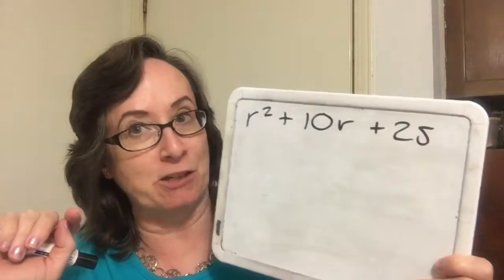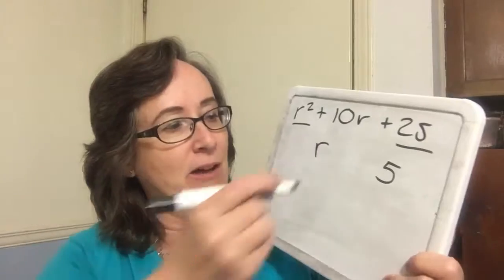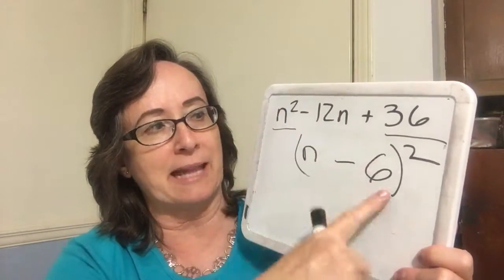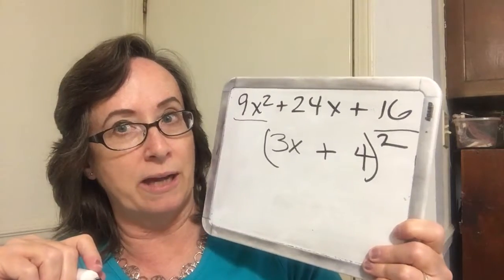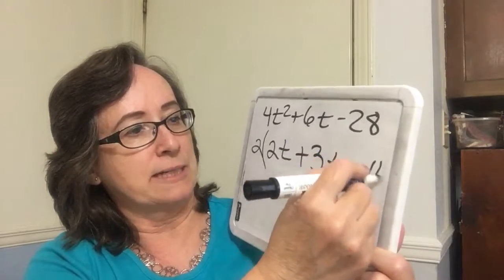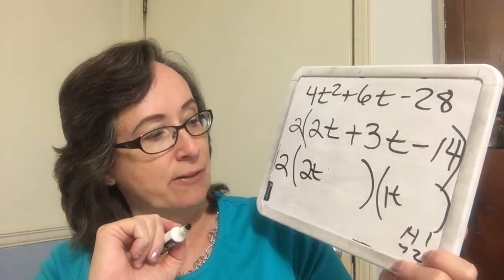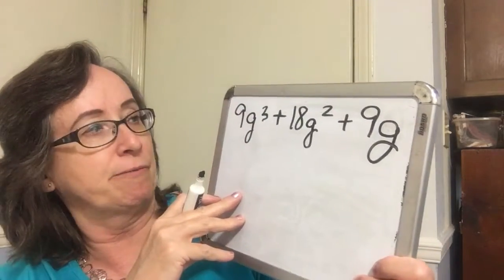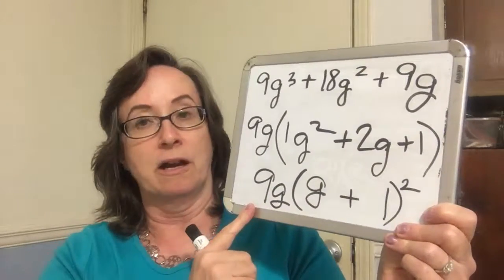intermediate 7.3 special factoring techniques part A